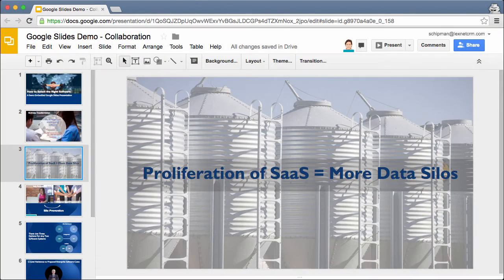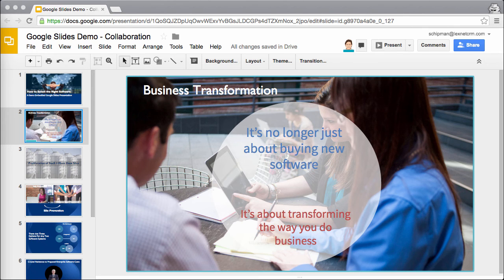Google Slides: Collaboration Examples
How two or more G Suite users can collaborate on the same Google Slides presentation.

12 Reasons to Move Your Business From Free Gmail to G Suite